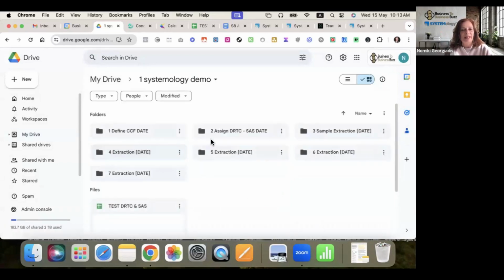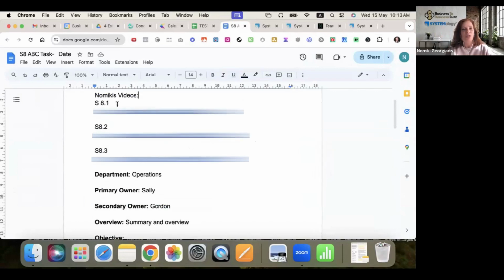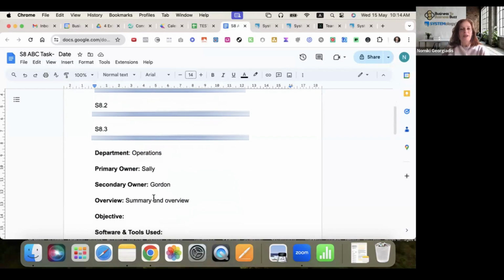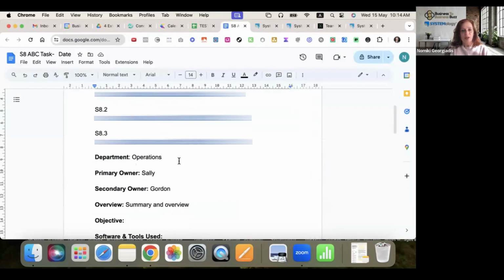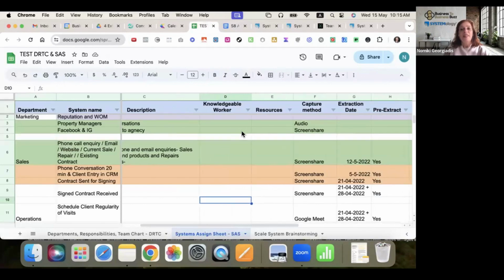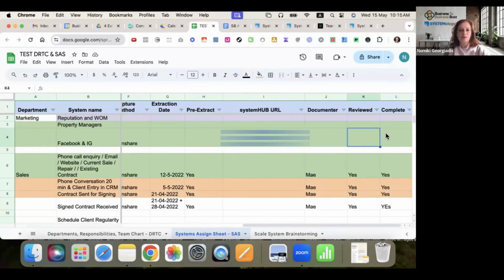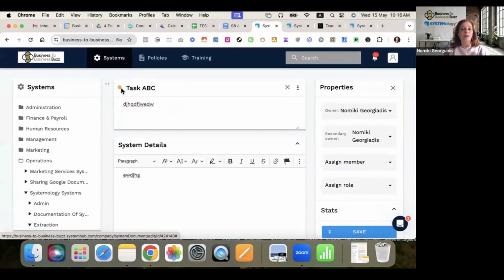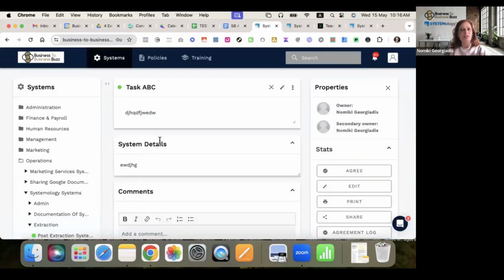Business Systems Specialist Workflow: Documentation & Management Processes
Business Systems Specialist Workflow: Documentation & Management Processes | David Jenyns | systemHUB

Discover how a business systems specialist streamlines documentation, project management, and workflow processes using proven strategies and digital tools. This video provides a real-world example of business systems workflow to help you organize, track, and optimize operations for maximum efficiency.

Step into the daily routine of a business systems specialist and learn how to boost productivity, maintain structured documentation, and implement efficient processes within a user-friendly digital framework.

In this video, you’ll learn:
🖥️ Google Drive Tips: Capture and organize meeting recordings, transcripts, and client-specific files for easy access.
🖥️ Document Integration: Link documents to work notes and label video segments for team collaboration.
🖥️ Workflow Tools: Use Asana, spreadsheets, and color-coded tracking to monitor progress efficiently.
🖥️ systemHUB Strategy: Create a structured framework for content organization, project management, and business systems.
🖥️ Actionable Insights: Learn practical ways to streamline processes, improve team efficiency, and scale your business operations.

Whether you’re a small business owner, project manager, or systems specialist, this workflow example shows how to optimize business processes, maintain documentation, and enhance operational productivity using modern digital tools.

Note: This clip is from the Systems Champions Certification Program, the world’s first program designed to help businesses build a systems culture and adopt an AI-first approach for scalable growth.

Timestamps:
00:00 Capturing Session Recordings
01:00 Organizing Client Files
02:18 Setting Up a System Shell
03:17 Tracking Project Progress
04:25 Using Status Indicators
05:00 Systems Champions Certification Overview